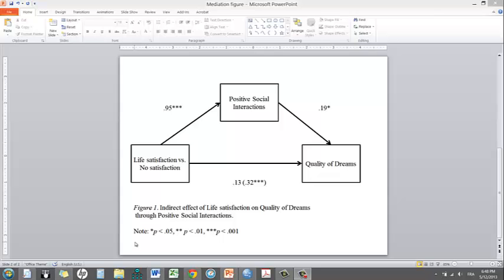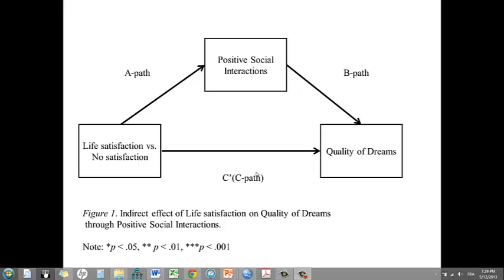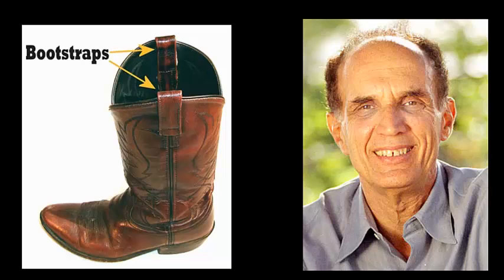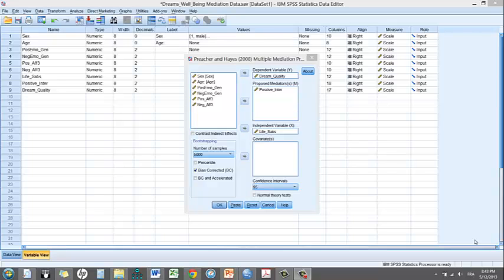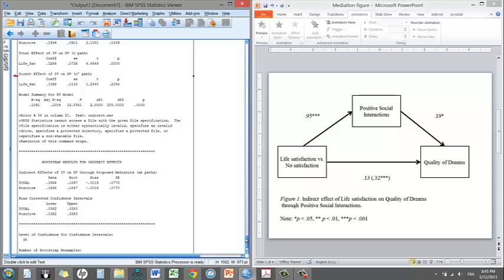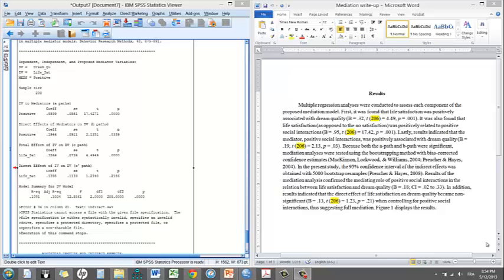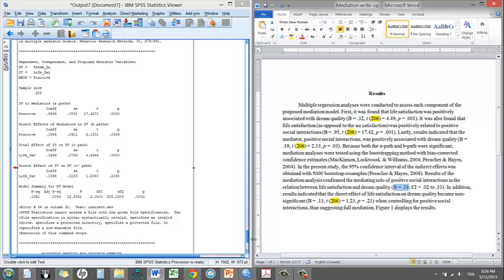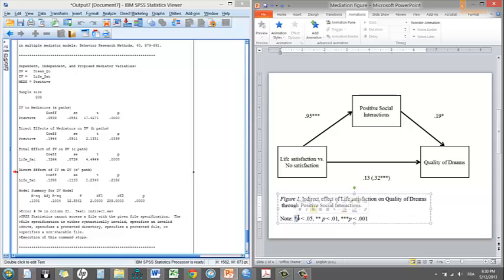Mediation with Bootstrapping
Please read the full description below!

This is a quick tutorial on running Mediation analysis in SPSS using bootstrapping.

My Website to get the data file, write-up, and figure: http:--jocelynbelanger.wordpress.com-
The Model & The Lingo 1:11
Running the Model 2:20
Bootstrapping 3:49
The Output 6:00
The Write-Up 9:46
The Figure 12:52